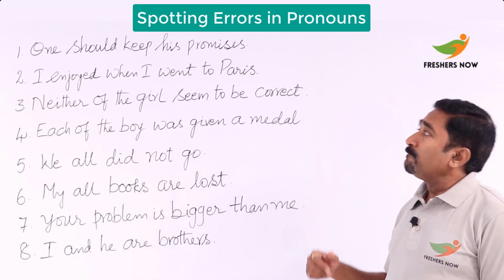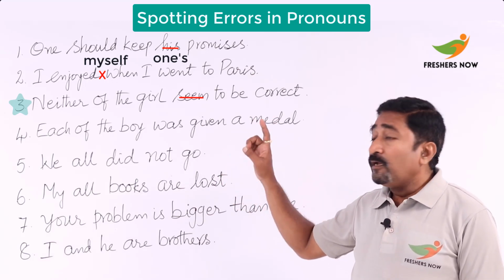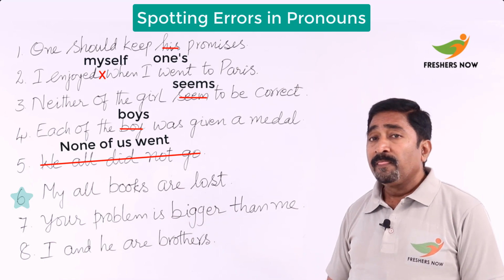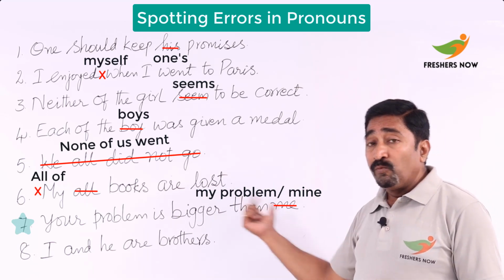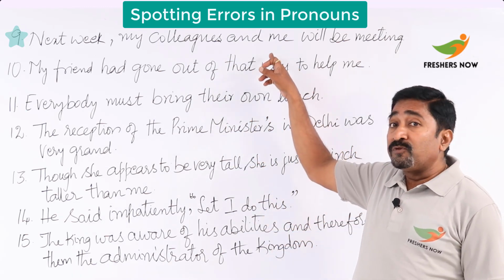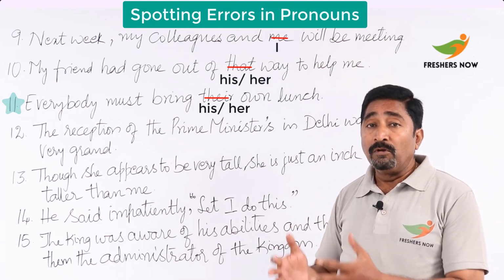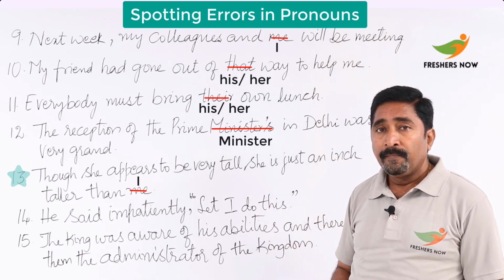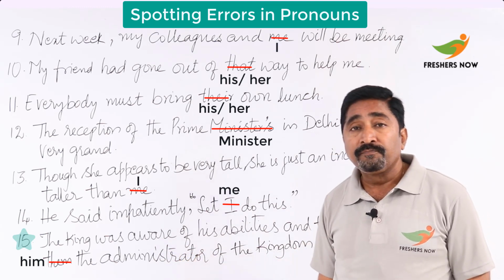Spotting Errors in Pronouns Quiz - (SSC CPO, SSC CGL, IBPS Clerk, IBPS PO Exams)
In this video, we have explained "Spotting Errors in Pronouns" with best examples.

OT Srinivas sir clearly explained about common mistakes that everyone do w.r.t Pronouns usage. He also explained how to avoid such kind of mistakes in day to day life or in competitive exams such as Bank exams (IBPS clerk, IBPS PO), IT companies written exams and all other government exams.